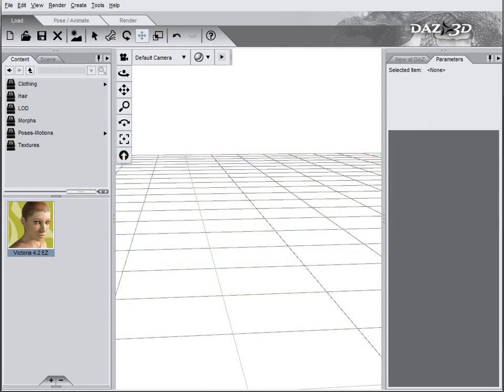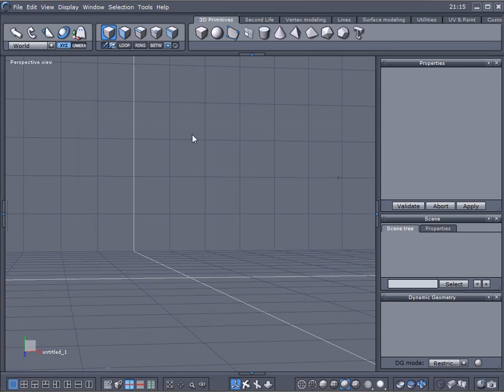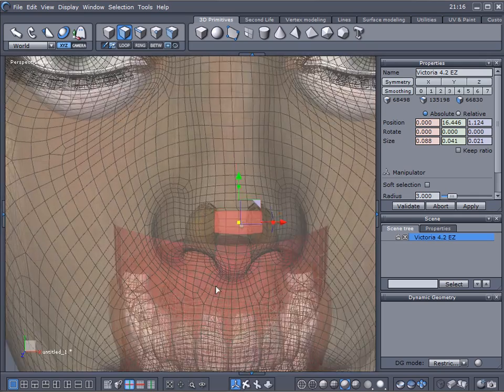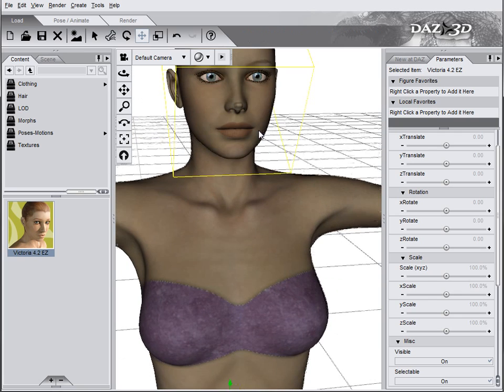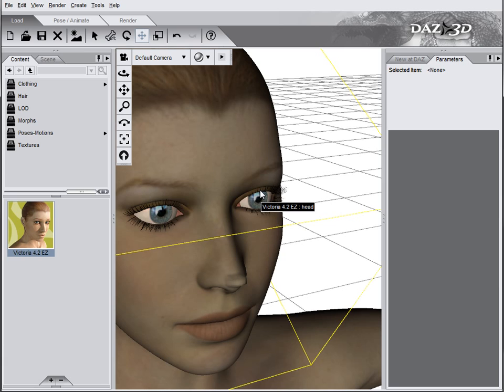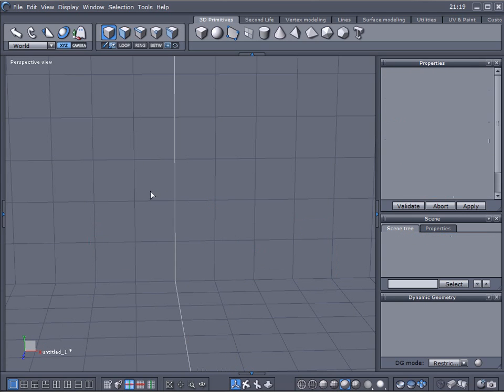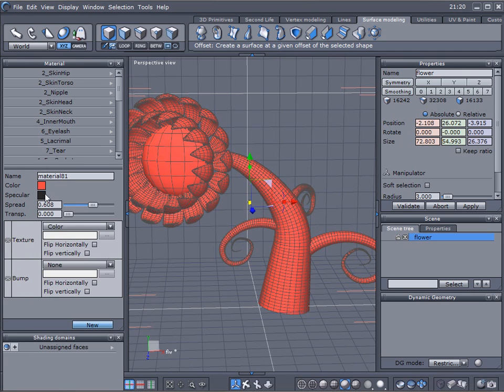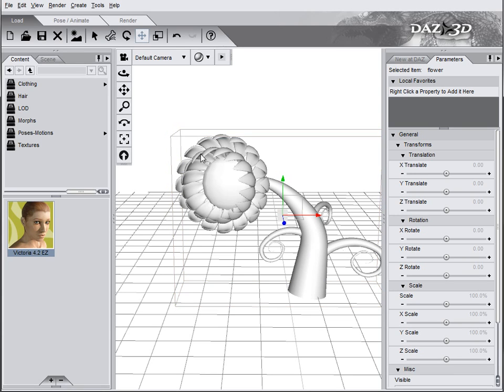Daz Studio, Hexagon bridge. Hexagon tutorials (dh)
Exporting to Hexagon
Adding morph point
Exporting prop to Daz Studio